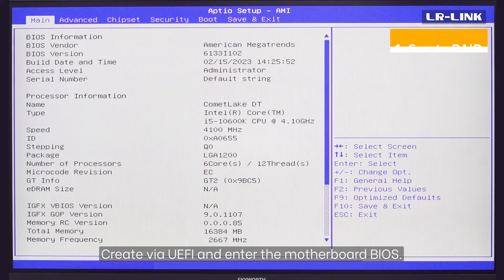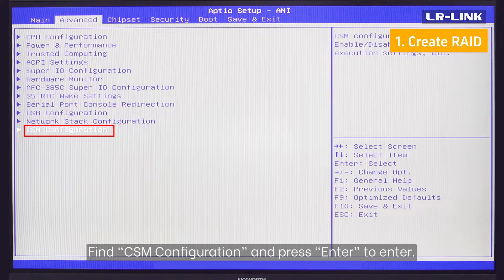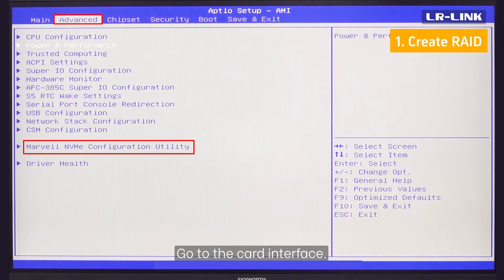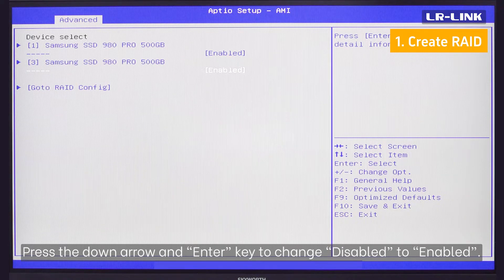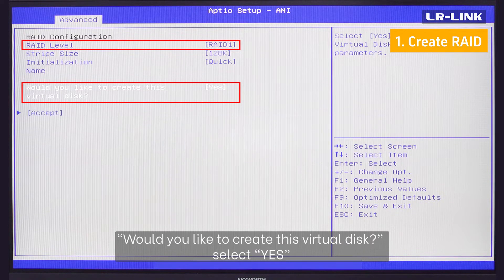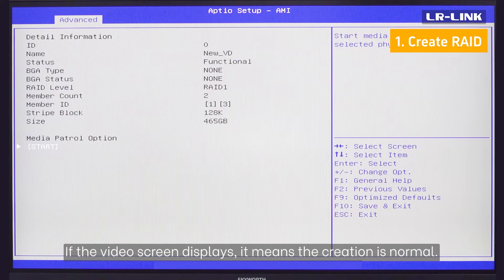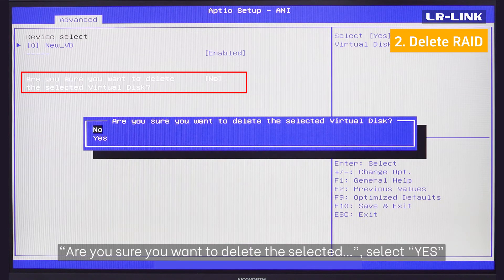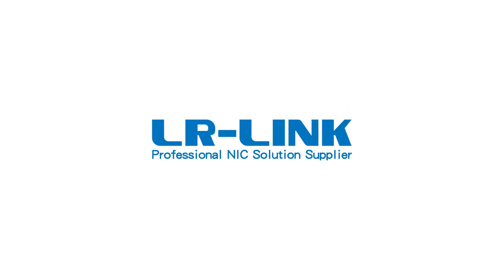How to create RAID | LRNV9541-2IR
How to create RAID
Support RAID 0 ,RAID 1, JBOD